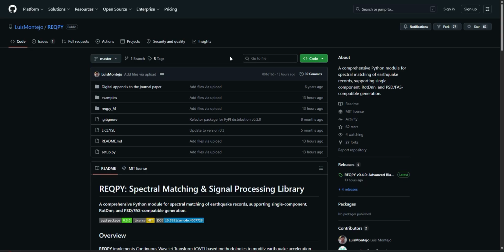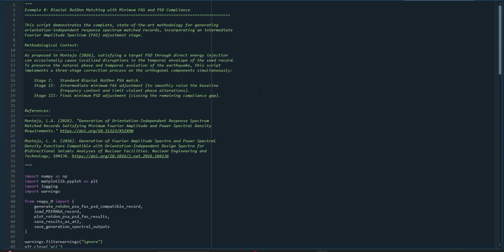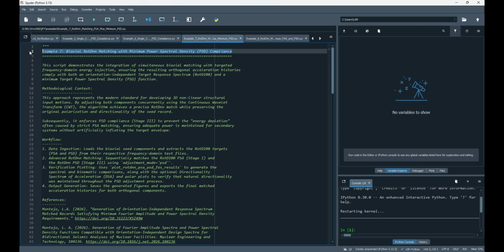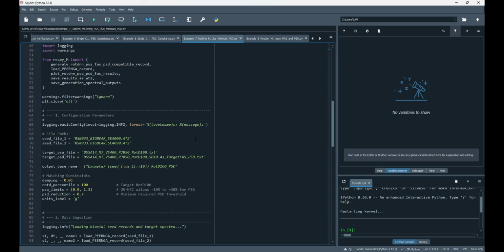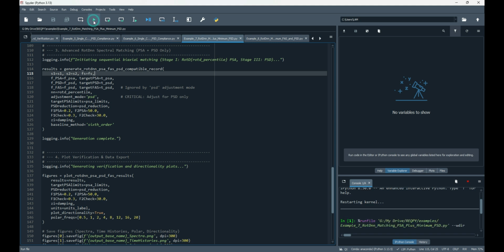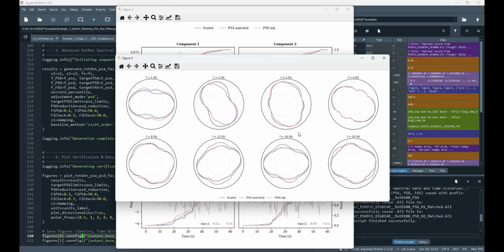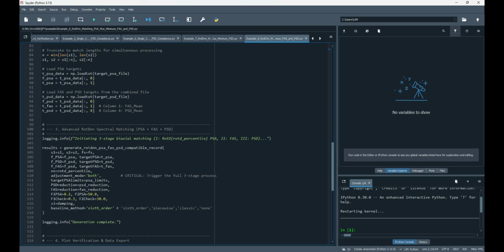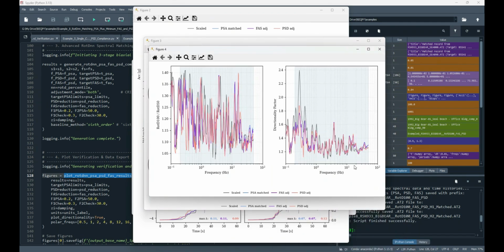REQPY version 0.4.0.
*An overview of the updates and new capabilities introduced in REQPY version 0.4.0.*

This release provides a complete Python framework for developing spectrally matched input motions. It implements a multi-stage, orientation-independent matching framework designed to match ground motions to target response spectra (such as RotDnn) while strictly satisfying minimum Power Spectral Density (PSD) and Fourier Amplitude Spectrum (FAS) regulatory criteria.

Montejo L.A. (2026). Generation of Orientation-Independent Response Spectrum-Matched Records Satisfying Minimum Fourier Amplitude and Power Spectral Density Requirements, Earthquake Spectra, 42, e70136.

*Resources & Links:*

*Installation:*

To install or upgrade to the latest version with fast Konno-Ohmachi smoothing support, run the following command in your terminal:

pip install --upgrade "reqpy-M[smoothing]"